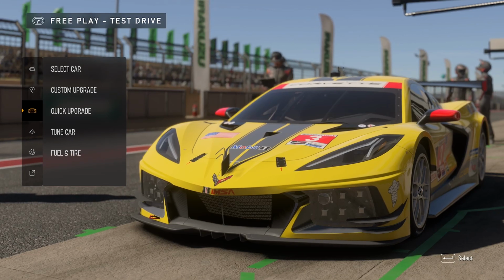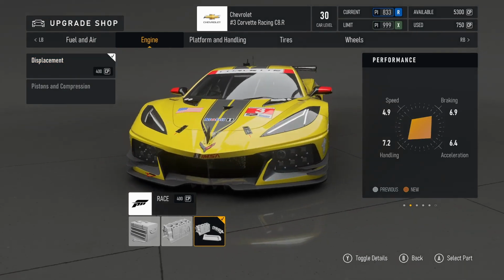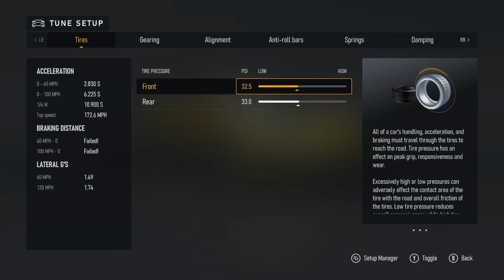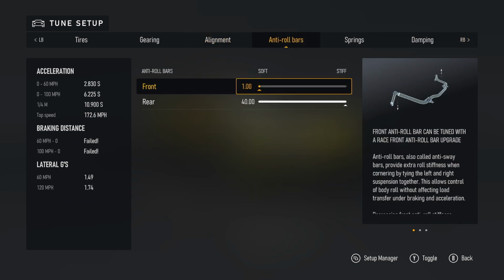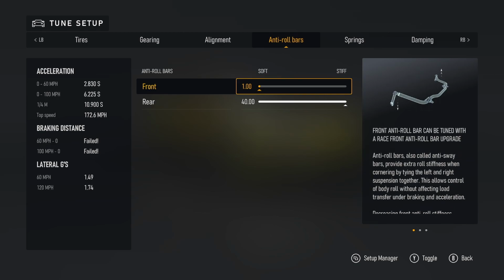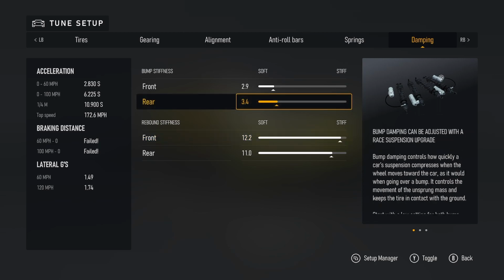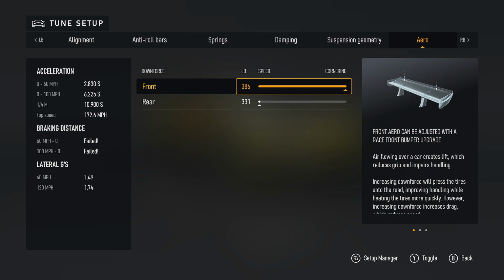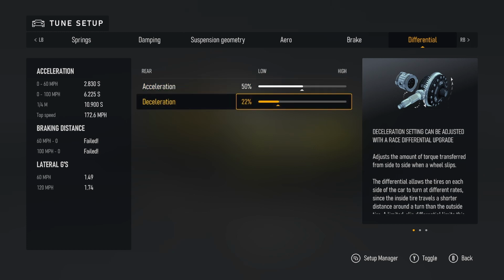Forza GT: Corvette C8.R Setup (Forza Motorsport)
Yes boys,

Welcome to the Forza GT Series, where today, we're taking the incredible Corvette C8.R race car for a spin around the historic Kyalami Grand Prix Circuit! We'll not only showcase a blistering lap time but also break down the setup we've used to maximise the performance of this American motor.

🚗 Car: Chevrolet Corvette C8.R
🏁 Track: Kyalami Grand Prix Circuit
🎮 Game: Forza Motorsport 8

In this video, we'll dive deep into the setup of the Corvette C8.R to help you get the most out of your own in-game racing experience. We'll cover key settings like tire pressure, gear ratios, suspension tuning, and more. Whether you're a seasoned Forza veteran or a newcomer looking to improve your lap times, this setup guide will have something for you.

After that, we'll hit the track for a hot lap, putting our setup to the test and striving for the fastest possible lap time. Watch as we tackle the challenging corners and straights of Kyalami, offering insights into our driving techniques along the way.

Stay tuned for the complete lap and setup breakdown, and make sure to subscribe and hit the notification bell so you don't miss any future episodes of the Forza GT Series.